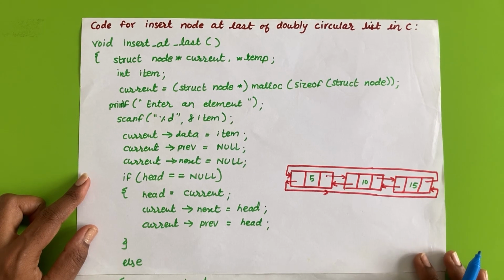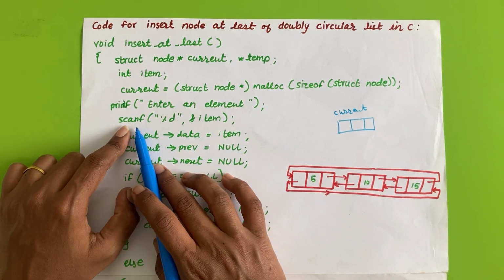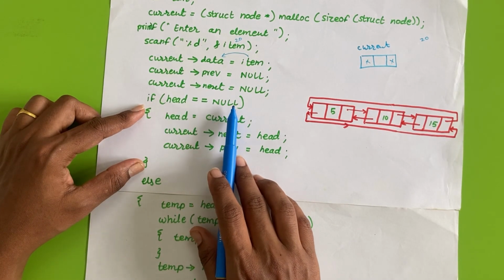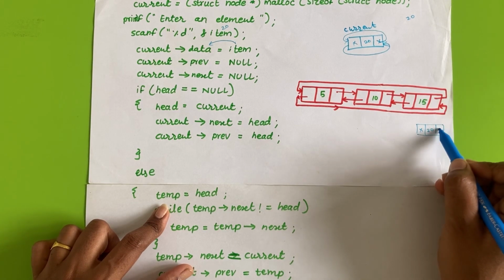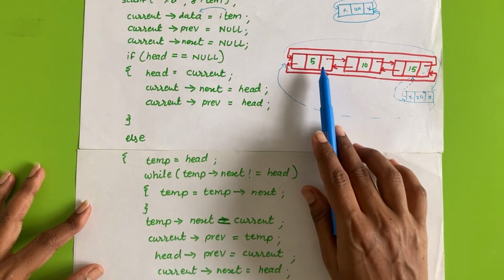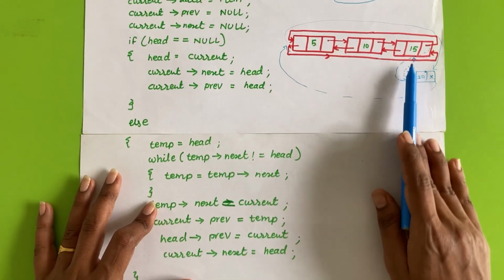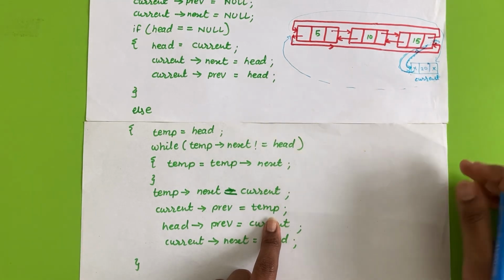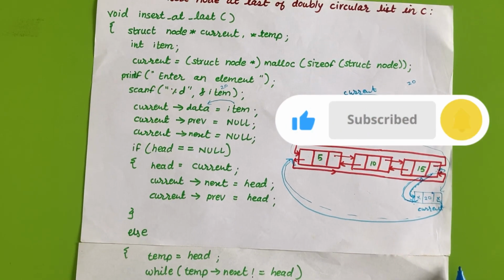Insert Last Node in Doubly Circular Linked List | Insert Operation in Doubly Circular Linked List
For insertion at last in Doubly circular linked list, new node is created. While adding new node in linked list, we have to check
1. whether list is empty or not. If list empty then new node will act as head.
2. If list exist, then have to update the pointers correspondingly. New node will be added at the last of linked list.

For detailed understanding kindly watch video till end.